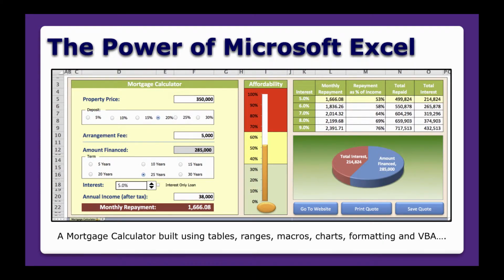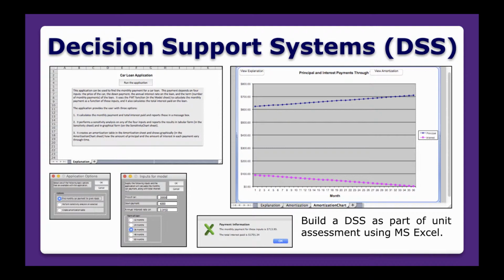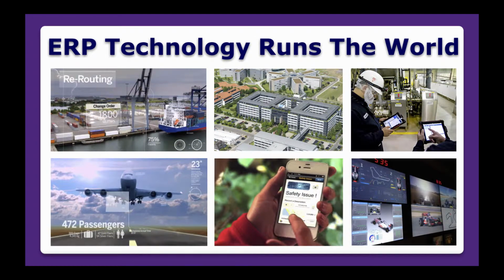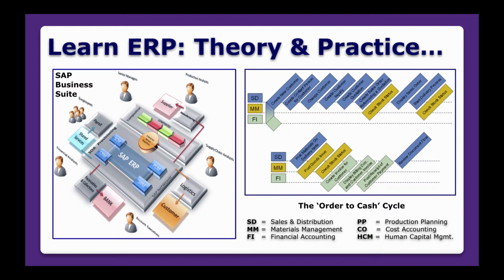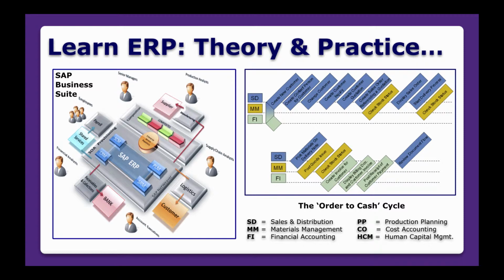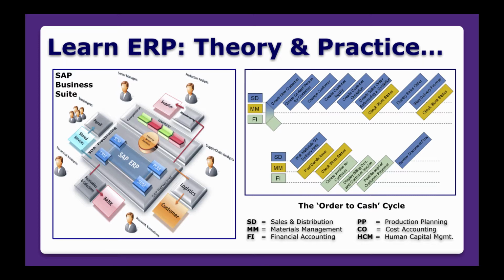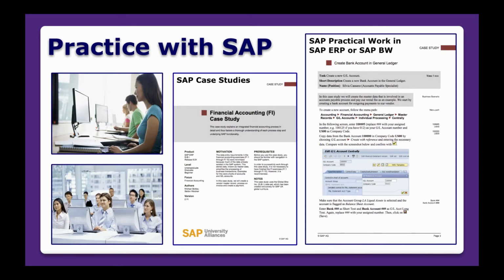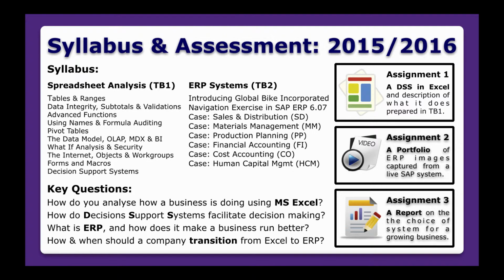Introduction to Enterprise Resource Planning Systems - ERPS U23849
This video describes the nature of the Level 5 unit ERPS.